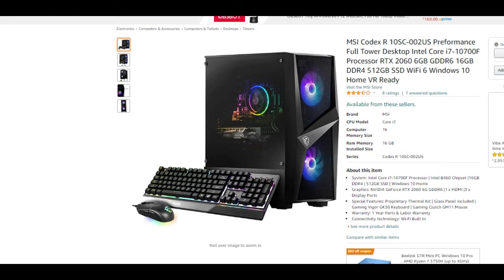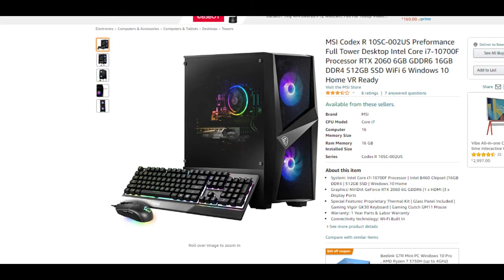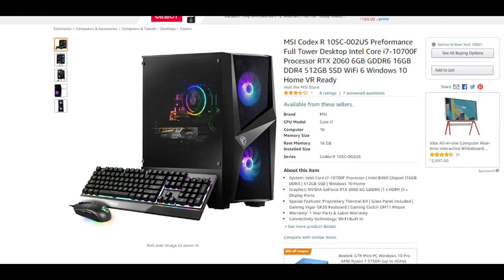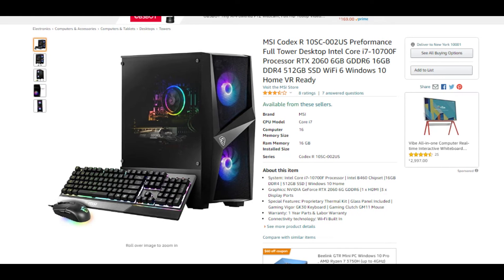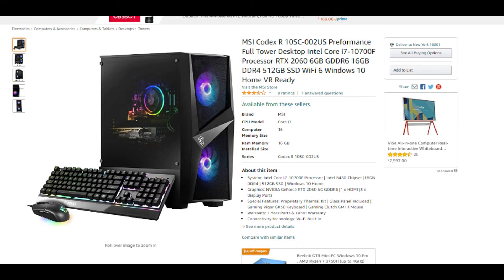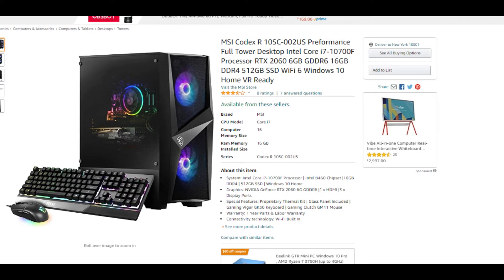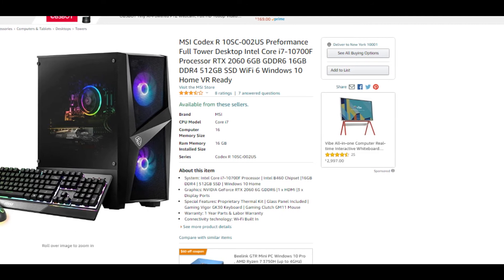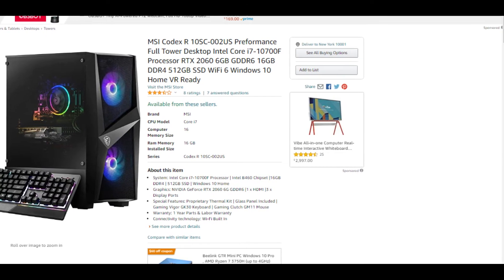MSI Codex R 10SC-002US Review, Core i7-10700F + RTX 2060 with 16GB DDR4 Ram Combo!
MSI Codex R is Finally Available on Amazon under a great price tag with their amazing specifications, And I also know that you guys are wondering about the performance of this gaming desktop, So Stay calm and read this article till the end. So, you get all the information about your favorite gaming beast.